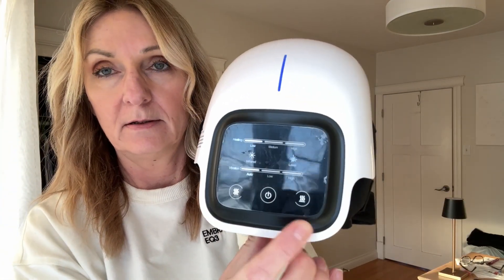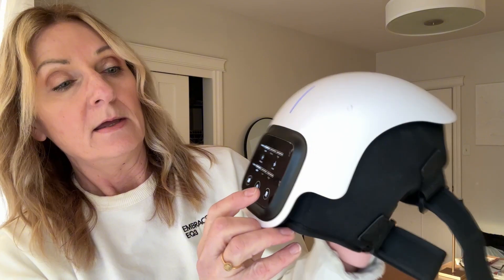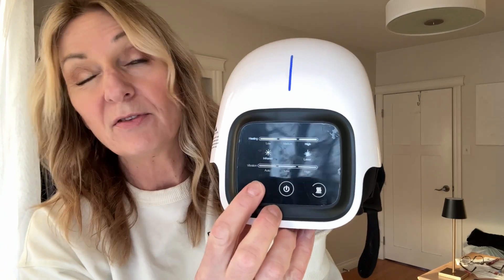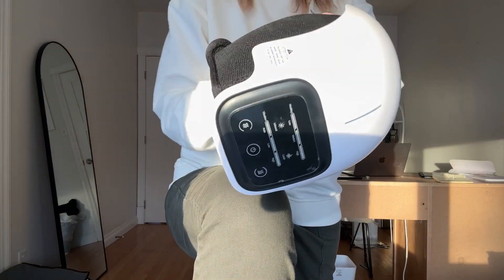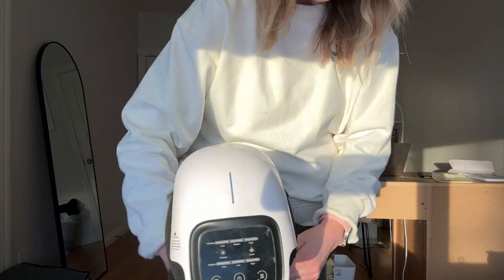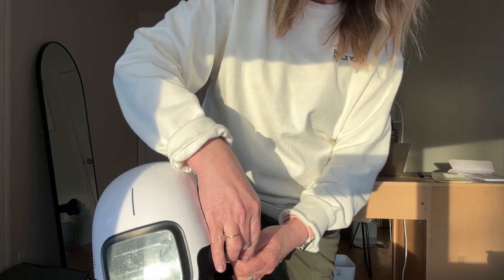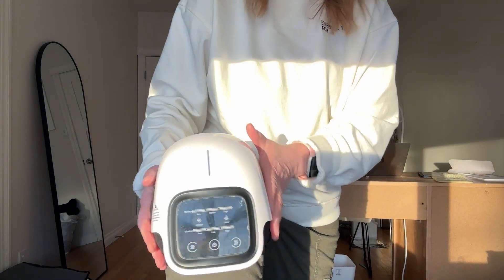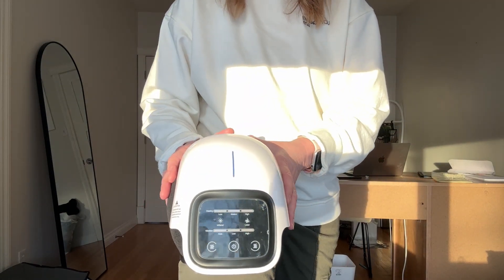Cordless Knee Massager, Infrared Heat and Vibration Knee Pain Relief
Check this Amazon link for the current price
Amazon Canada

Some of these products may have been supplied by the brand, but I always strive for an honest review